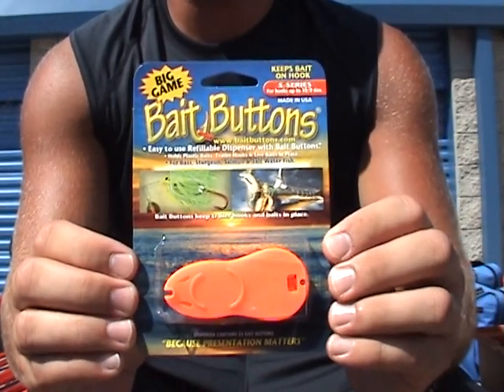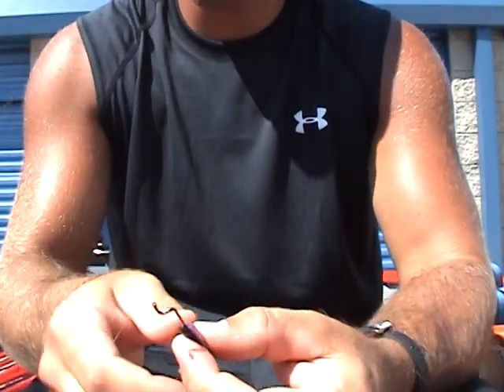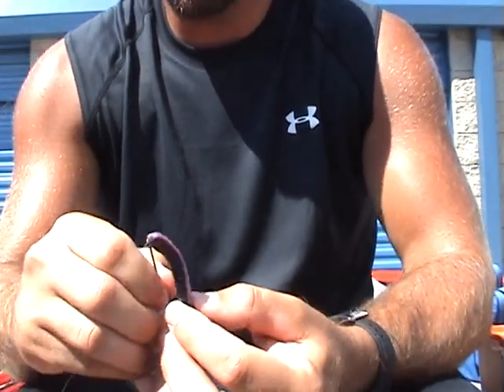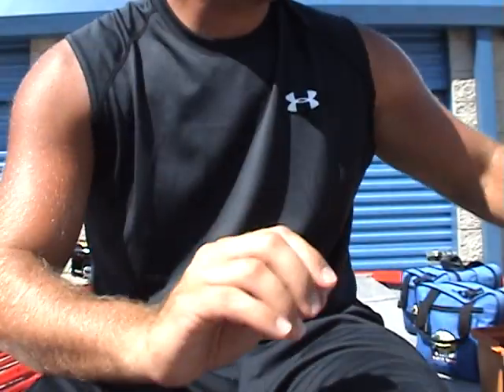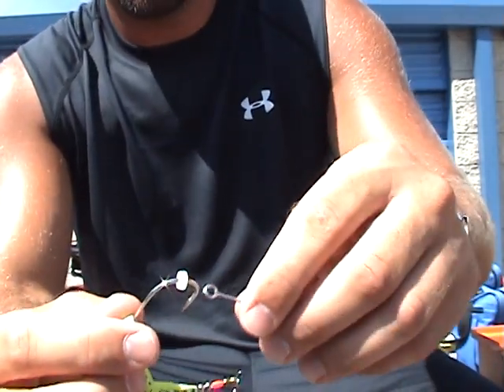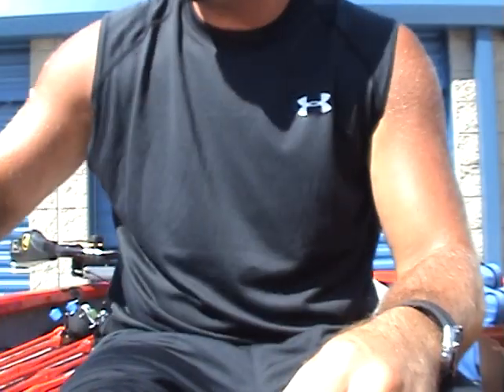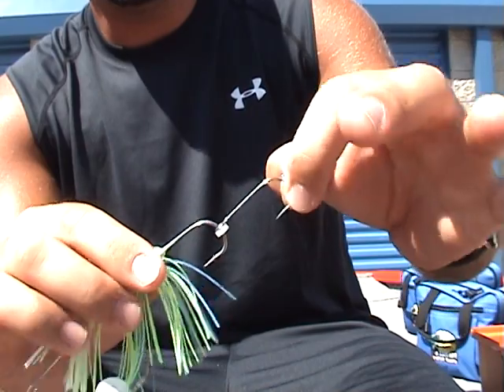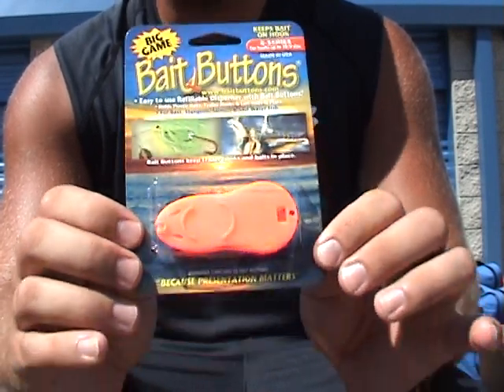*NEW* Big Game Bait Buttons Review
Review of the NEW Big Game Bait Buttons.  In this video I demonstrate how to use the original Bait Buttons and the NEW Big Game Bait Buttons.  They will be in stores soon, but for now you can check them out